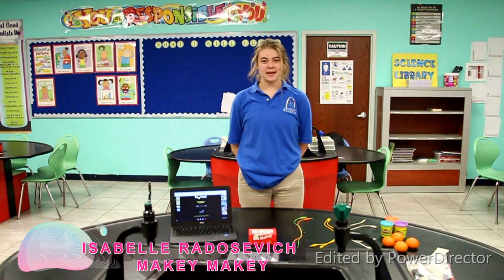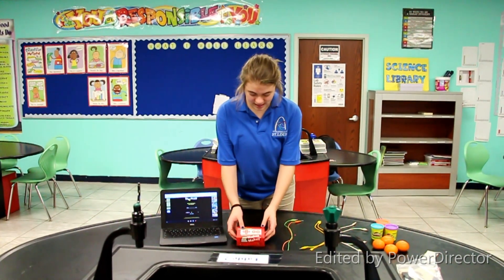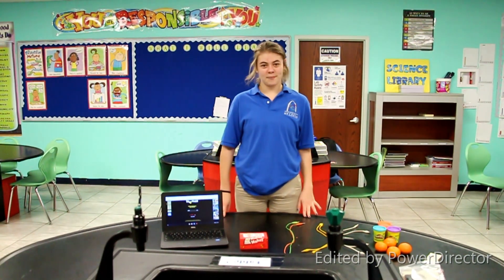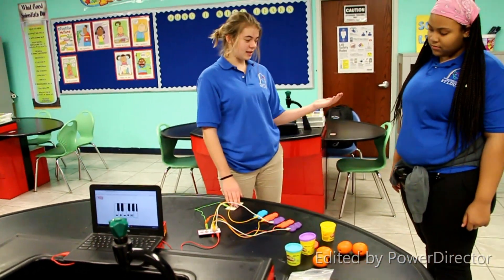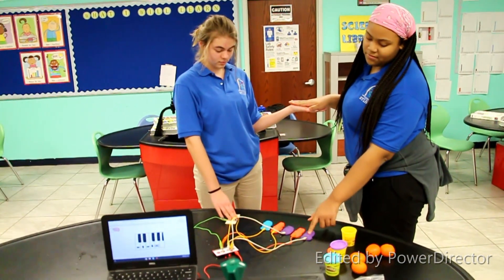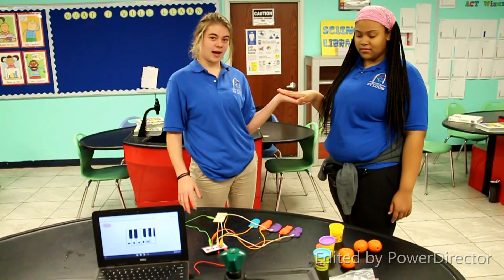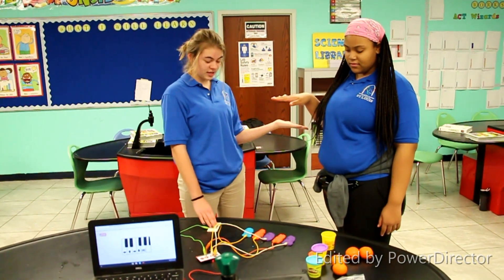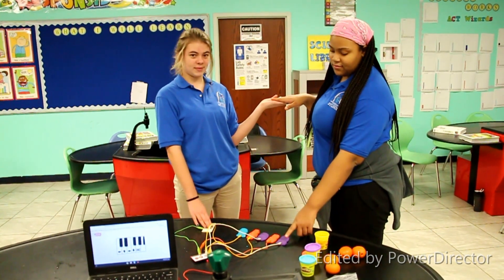Makey Makey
Young scientist Isabelle Radosevich explain new tool makey makey and daily life applications